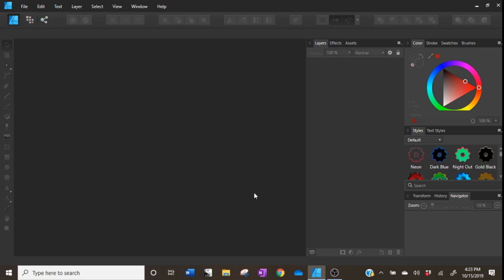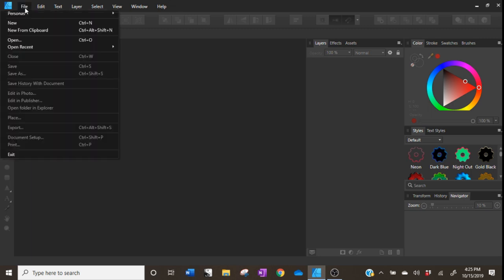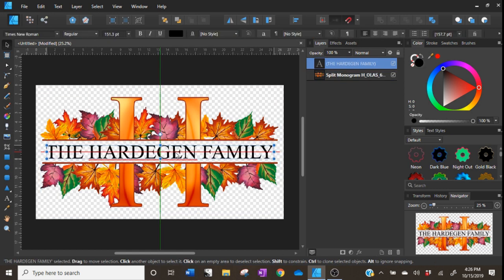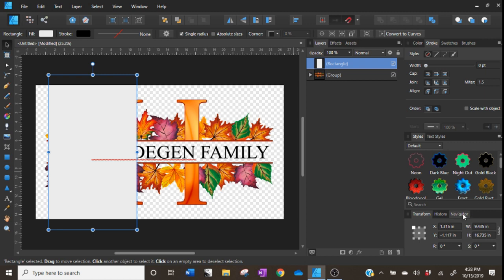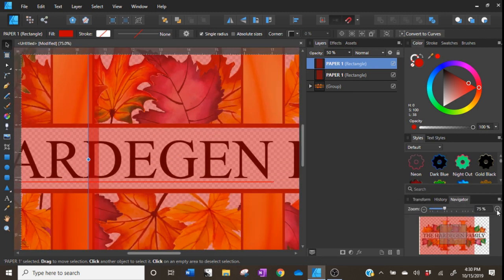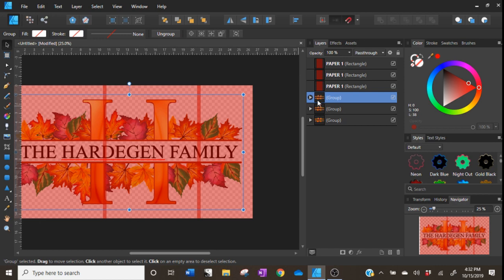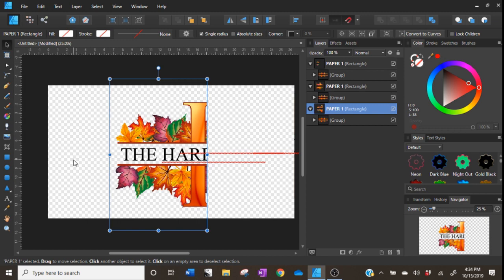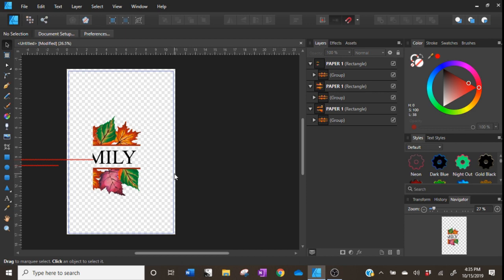How to Divide a Design for Multi Page Printing in Affinity Designer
This video is geared towards solving the problem of small format printing with sublimation. The same steps can be followed for white toner with the modification of doing only a SLIGHT overlight (approximately 1-2mm) on the screen.